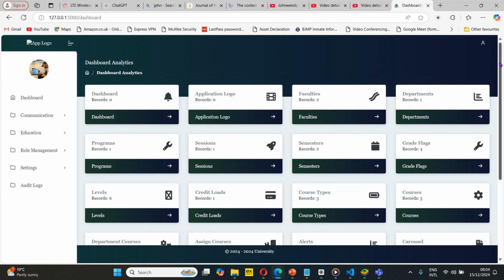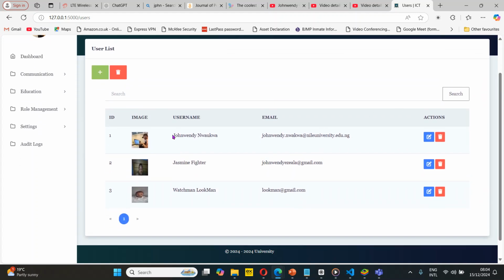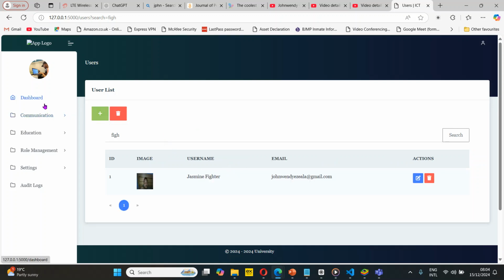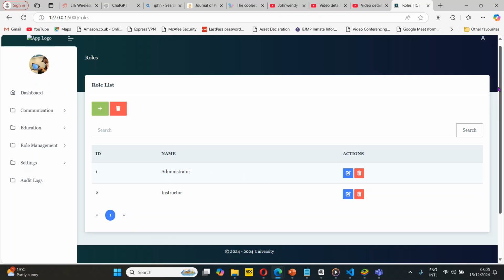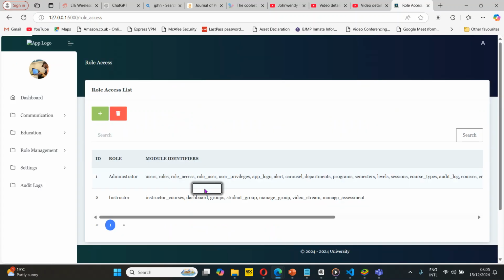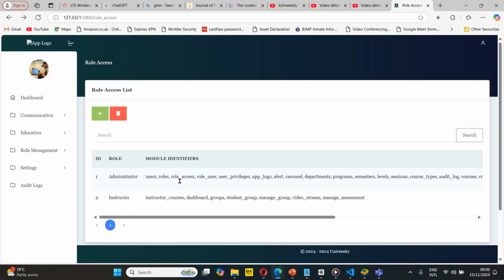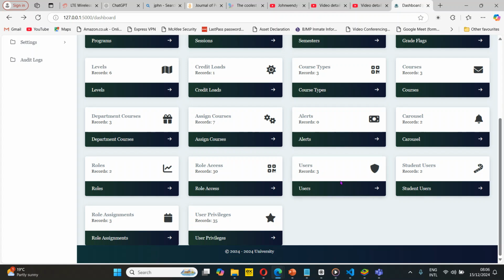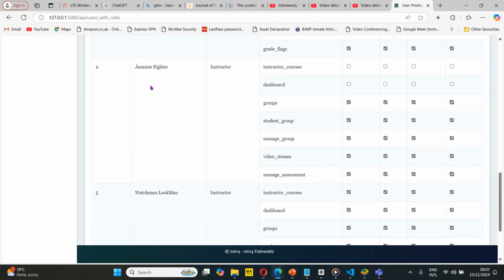E-Learning System roles and privileges